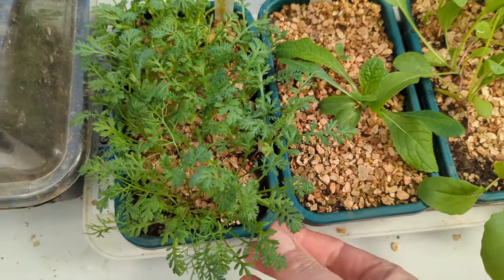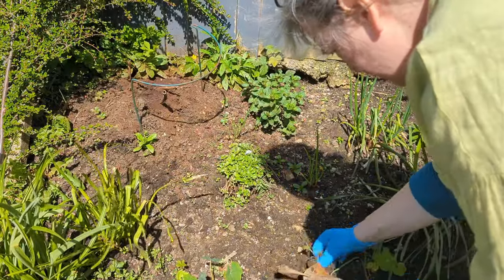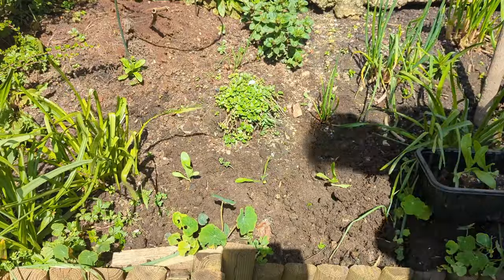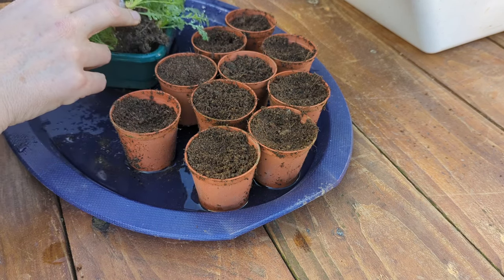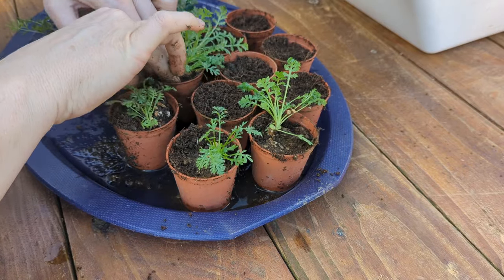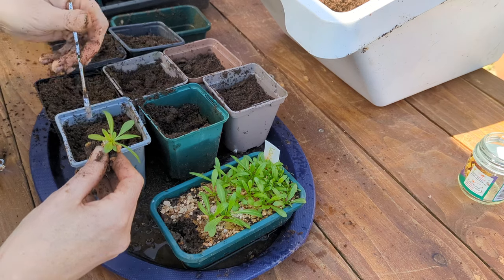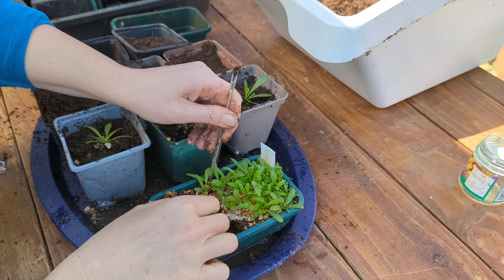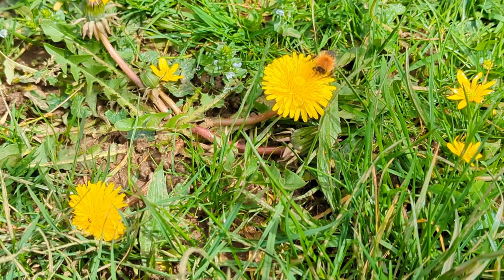Growing A Rainbow Garden of Plants To Dye Clothes Naturally EP3 Potting up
Join me in the next stage of my journey of growing a rainbow garden filled with plants that can naturally dye clothes! I carefully tend my seedlings like calendula, chamomile, and weld, which will provide vibrant colours for her dyeing projects. Don't miss out on the beauty and magic of creating your own natural dyes at home.